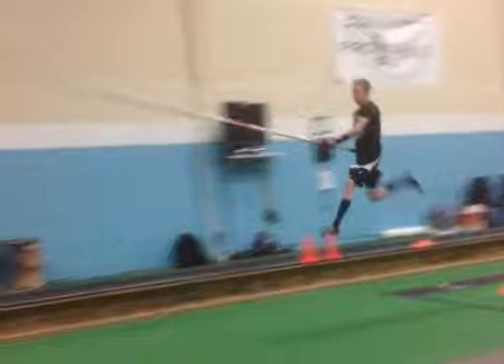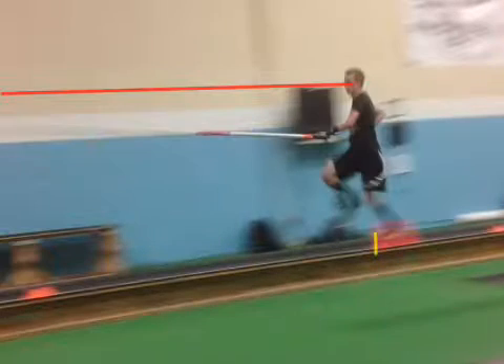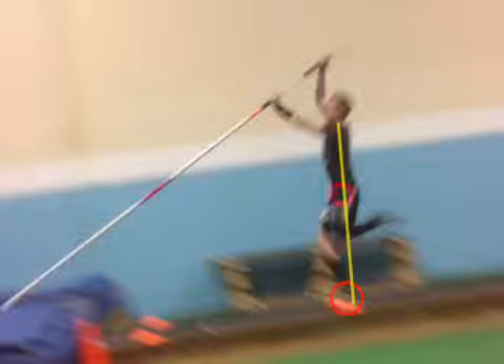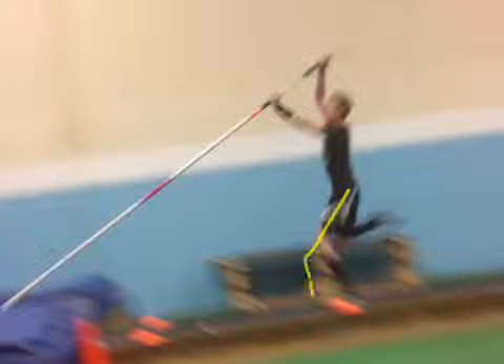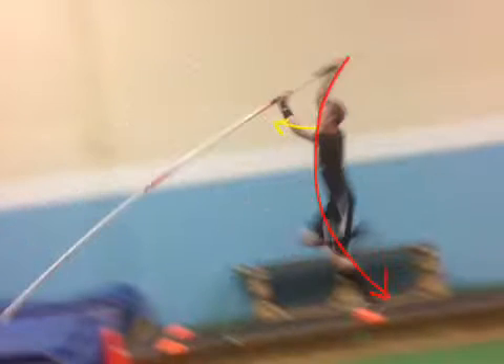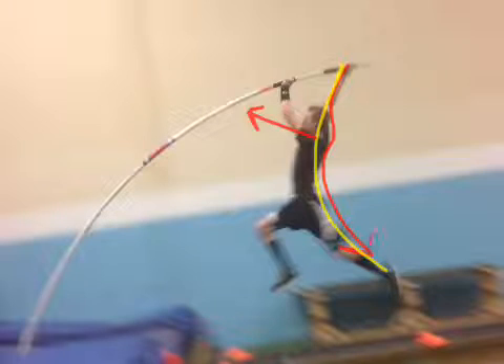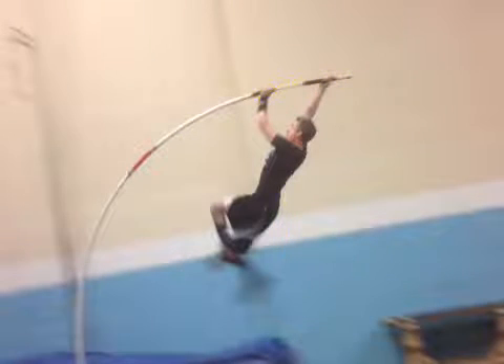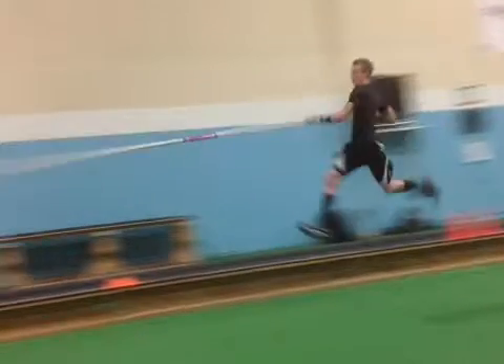ProCoaching - Take Off - Jordan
Pre-Stretch, Second to Last Step and Post-Up move.